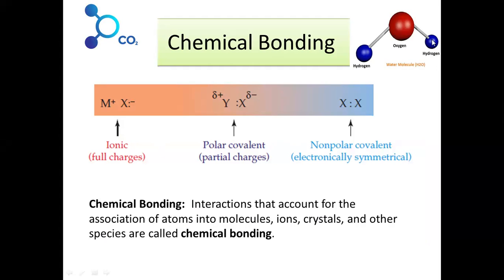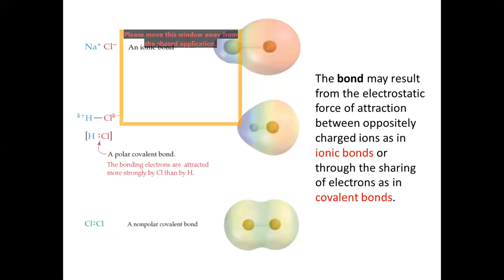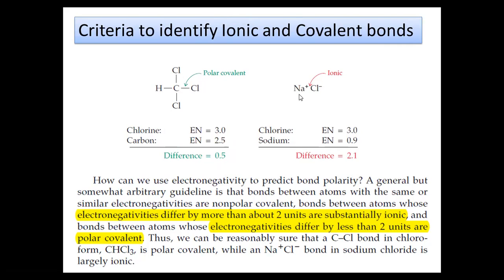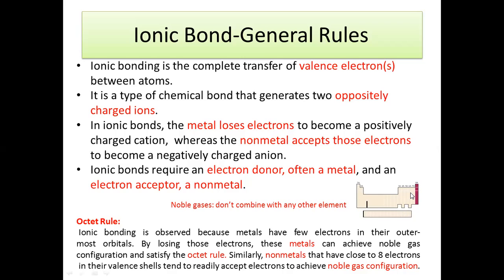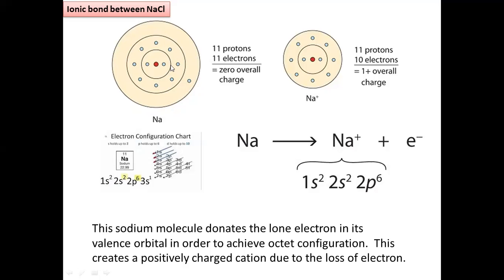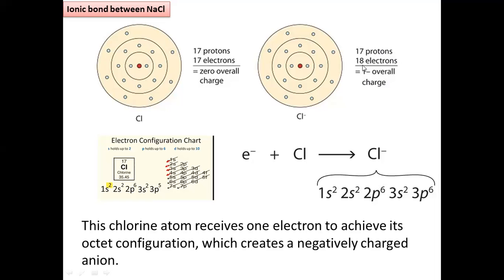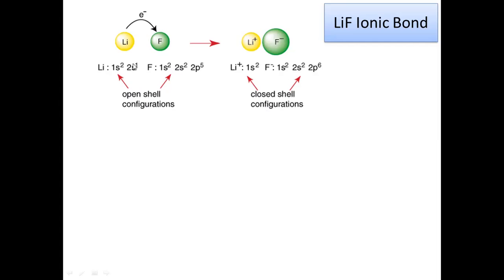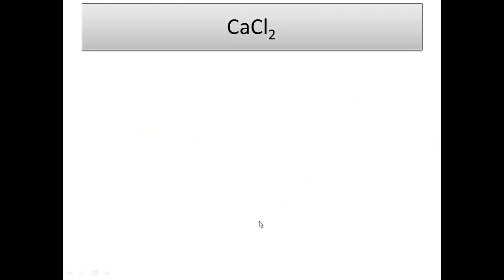Chemical Bond-Ionic Bond